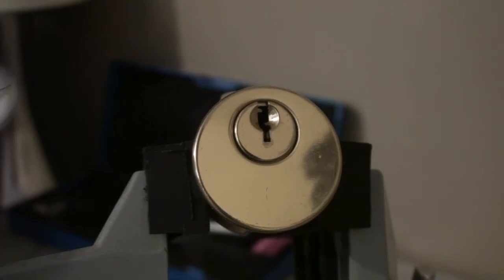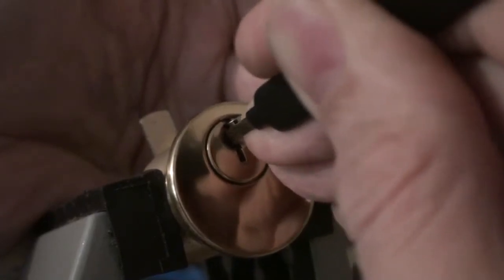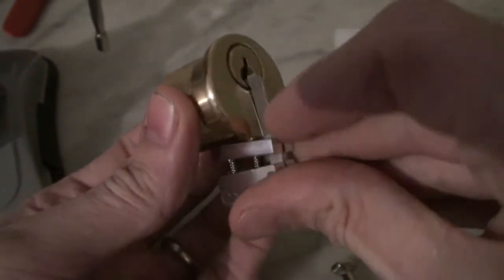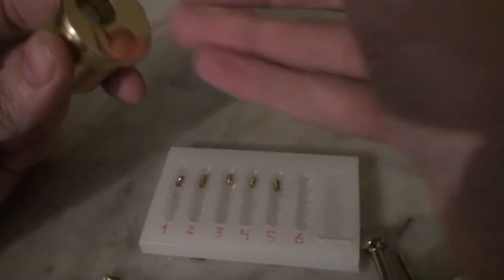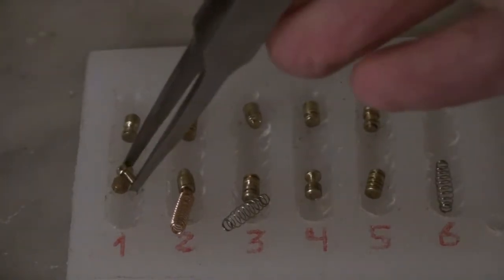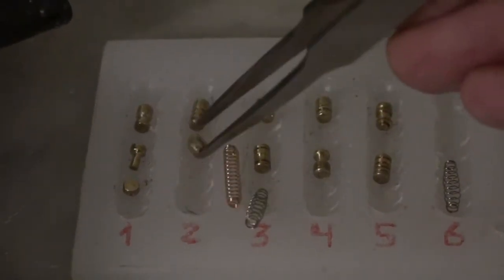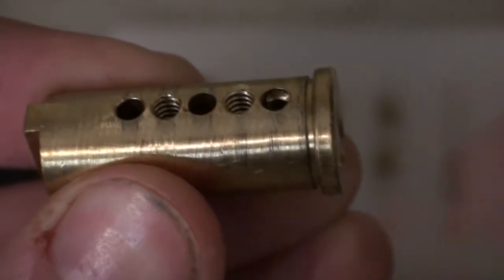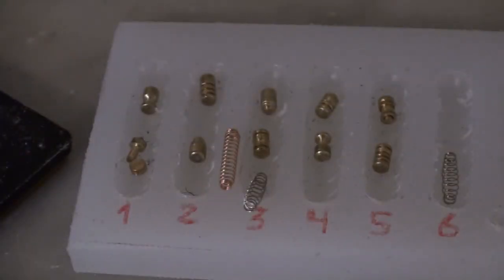049 Turk Matt Challenge #17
A quick pick n Turk Matt's challenge lock number 17.
An eventful gutting follows, with a possibly broken spool, or a strange T-pin and wafer combination.